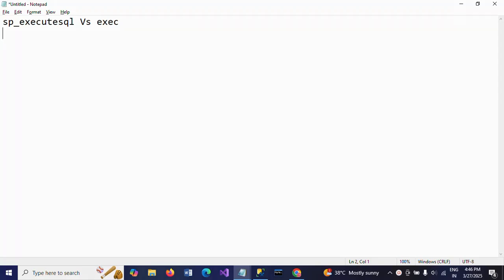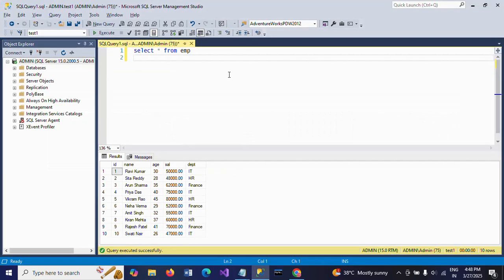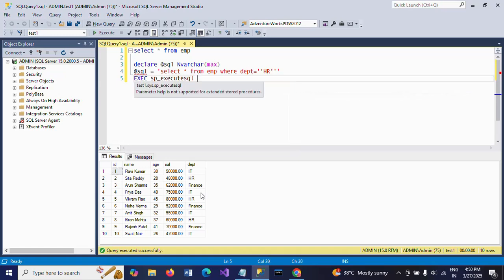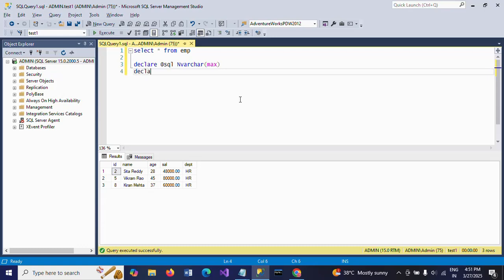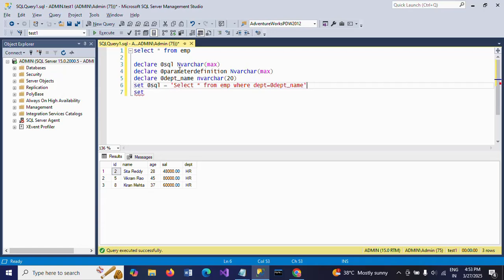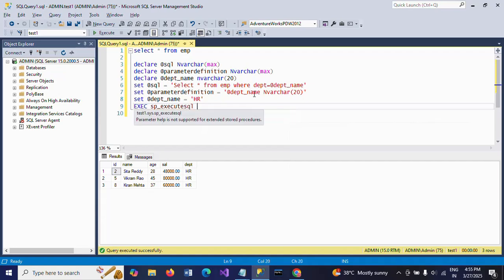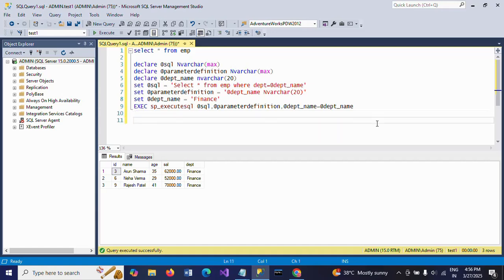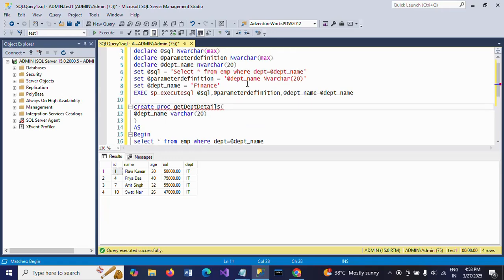Stored Procedures||sp_executesql Vs exec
@statement Nvarchar(max)
@parameters Nvarchar(max)
@param = value1,@param2 = value2